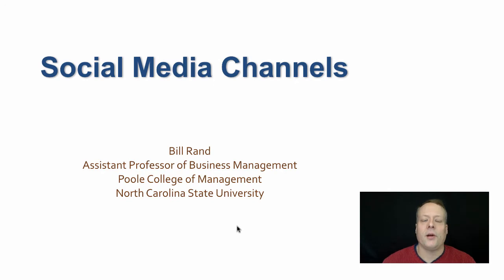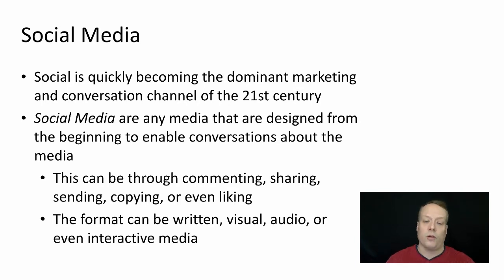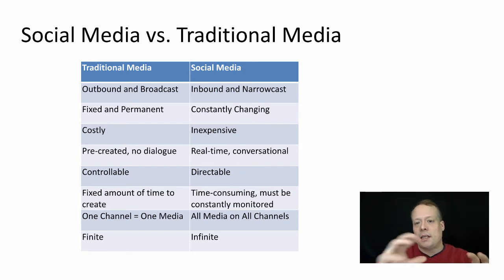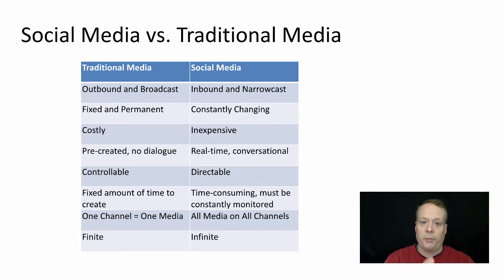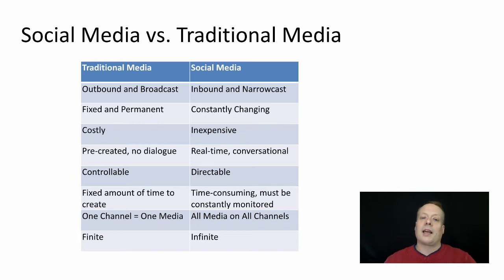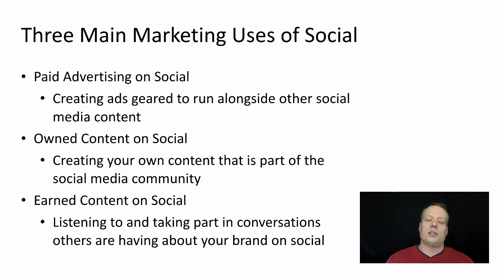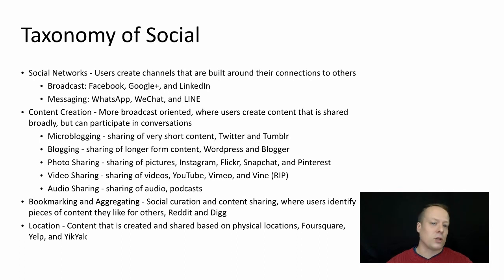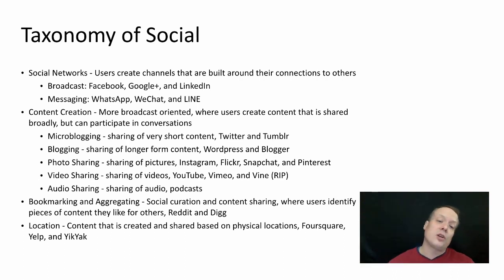MBA 590: Social Media Channels, Part 1